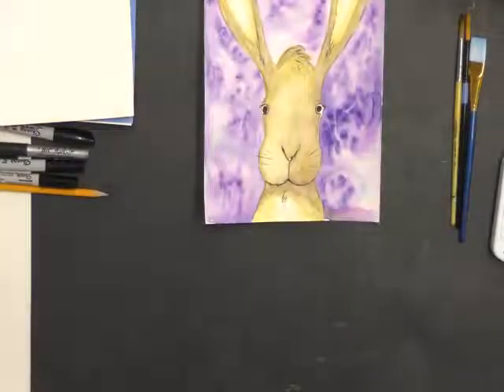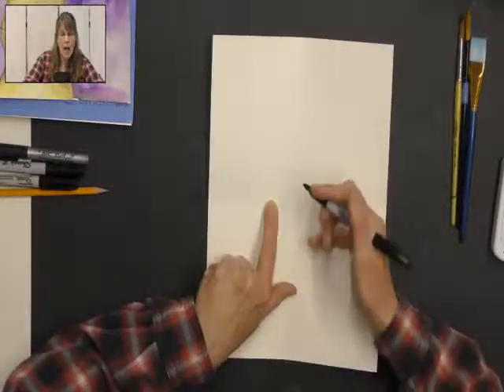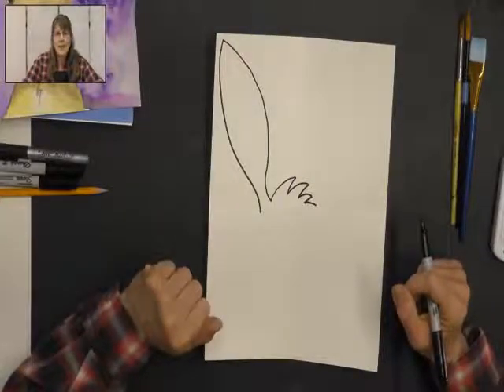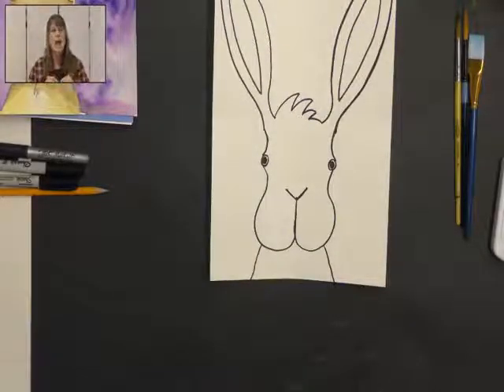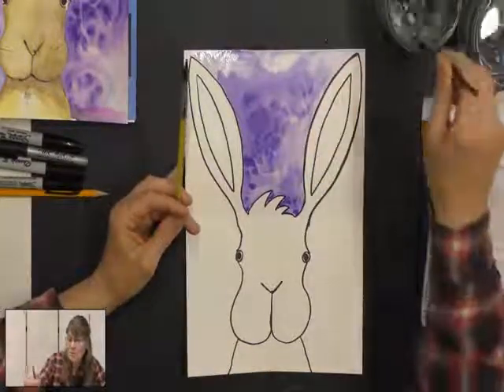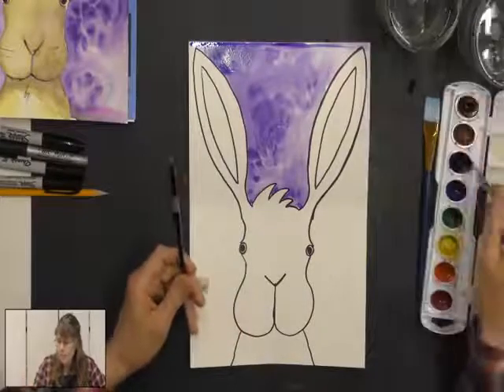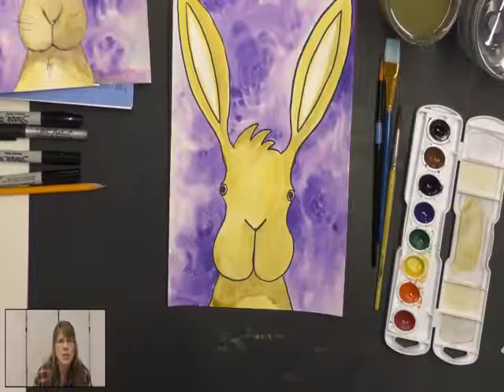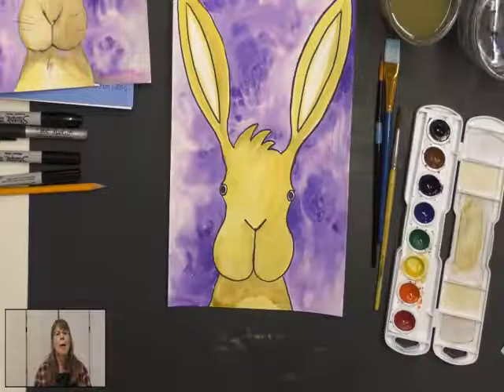Rabbit using Watercolors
Students will learn how to use complimentary colors.

Materials List:
* Two paintbrushes
* Two cups of water
* Paper towels
* Watercolor paper (can find at local hobby or arts/craft stores)
* Pencil
* Extra fine black Sharpie or black pen